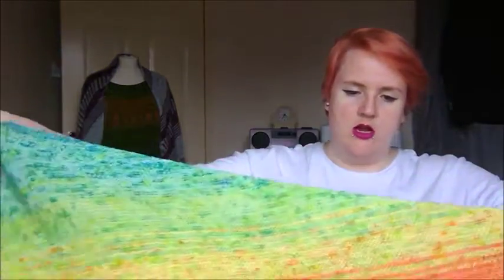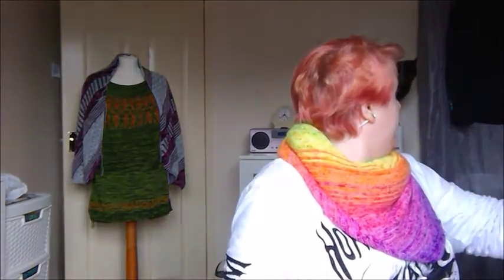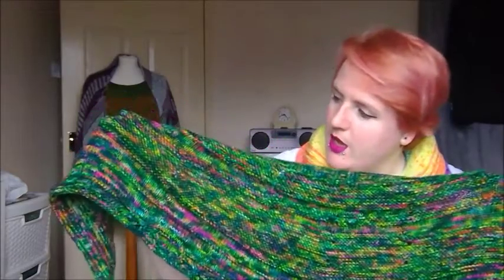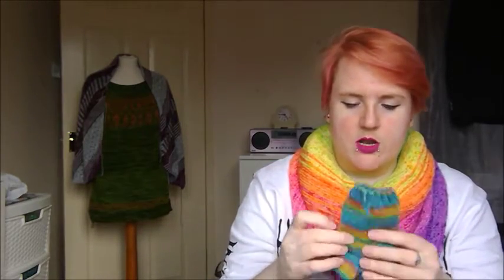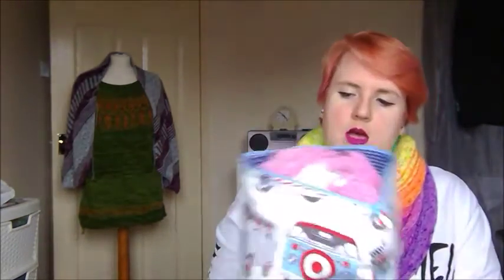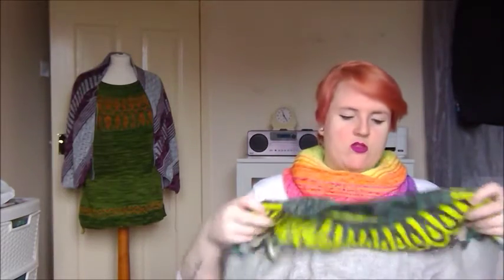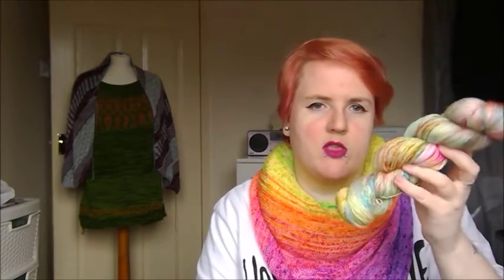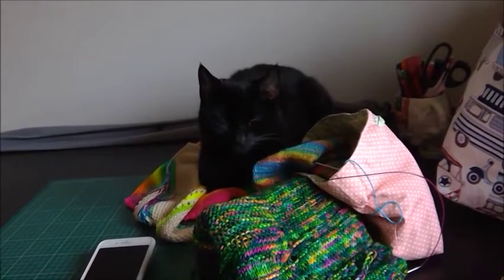Grianaig Creations Knitting and Craft Podcast - Episode 45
Hello and welcome. Firstly a public safety announcement, this is a very rambly episode - I hope its ok.